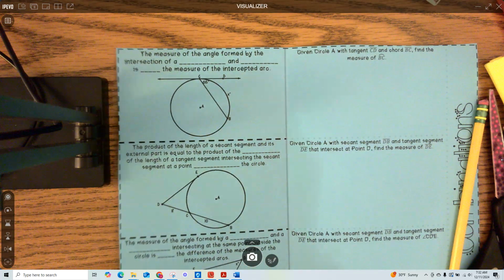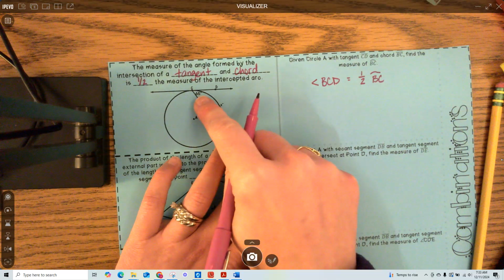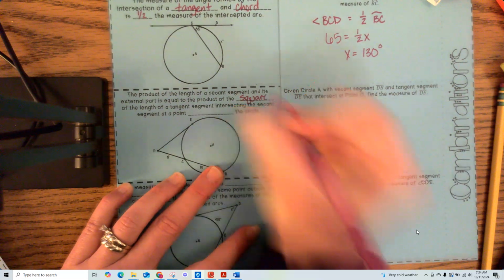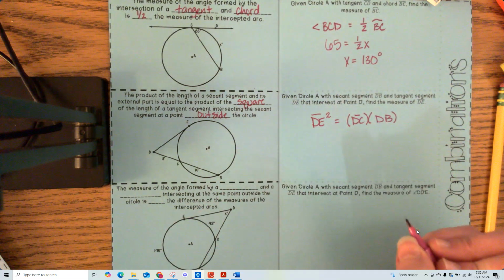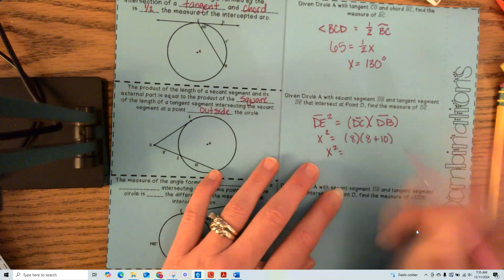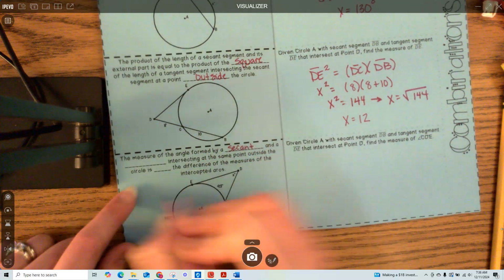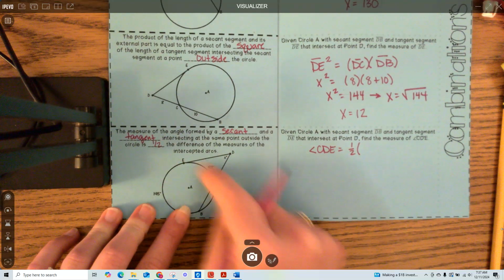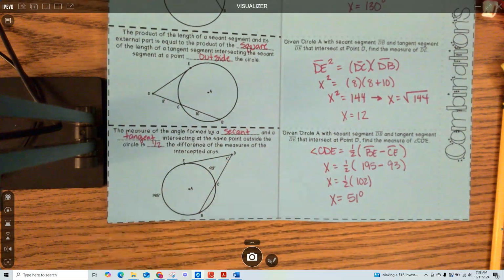Lesson 6.6 Notes - Combinations of Chords, Secants, and Tangents